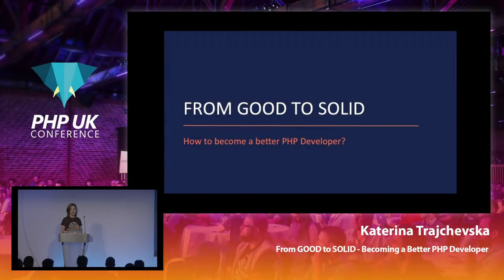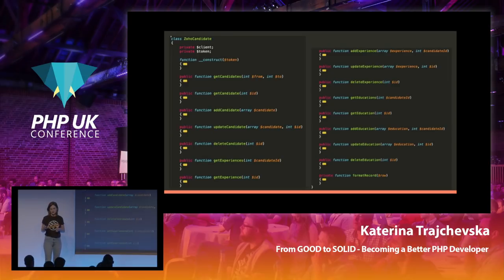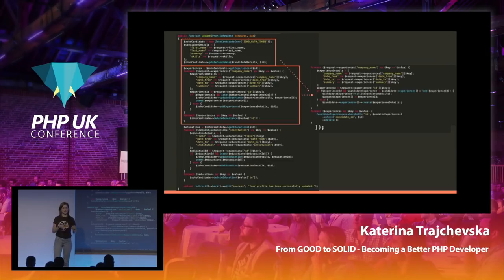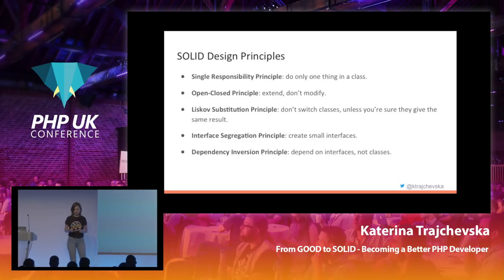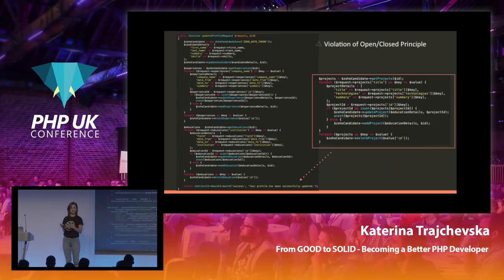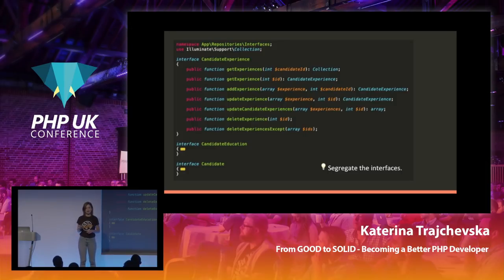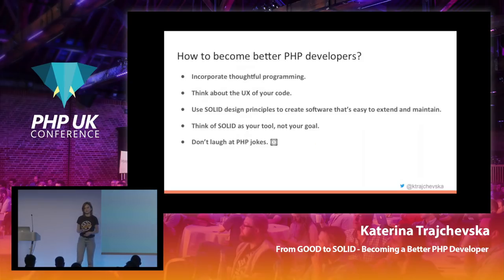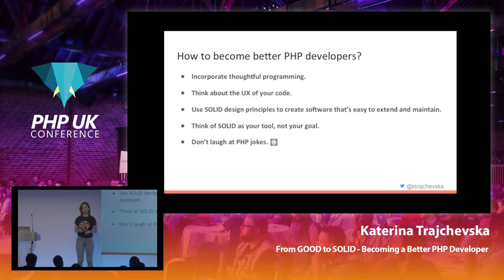From Good To SOLID: How to Become a Better PHP Developer? - Katerina Trajchevska - PHP UK 2019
PHP's flexibility makes it easy for beginners to start programming, but it also allows for projects to easily evolve into a coupled spaghetti architecture that makes them hard to maintain. SOLID design principles can help us write code that's easier to understand, extend and maintain.